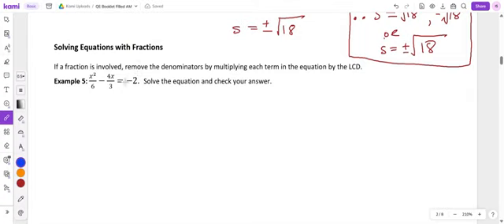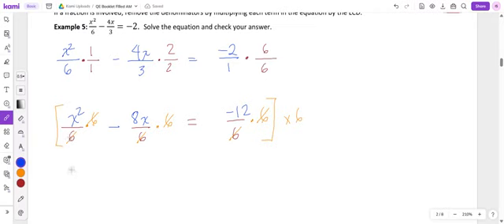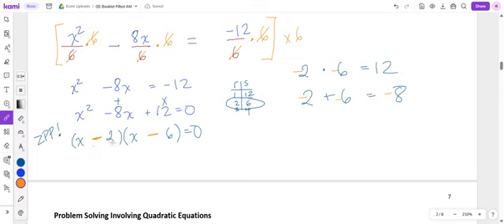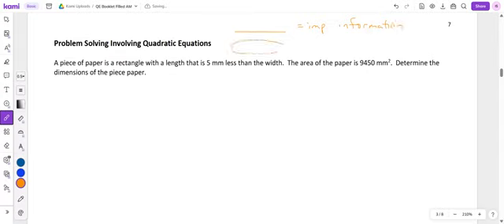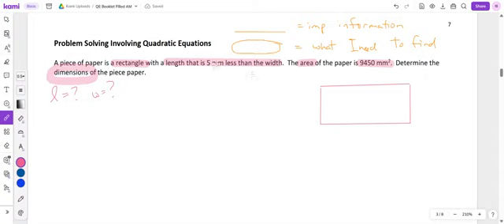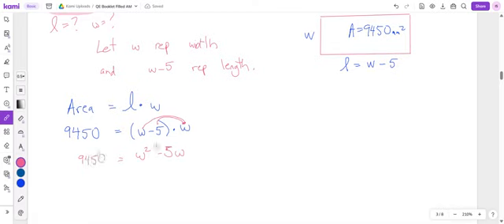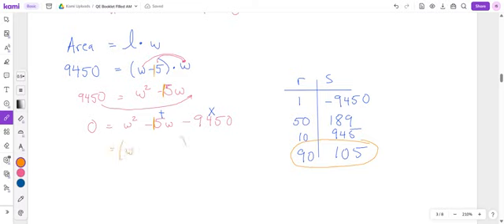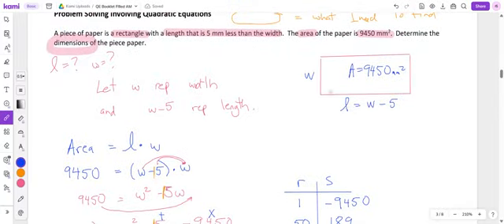5.2 Solving QE by Factoring Part 2